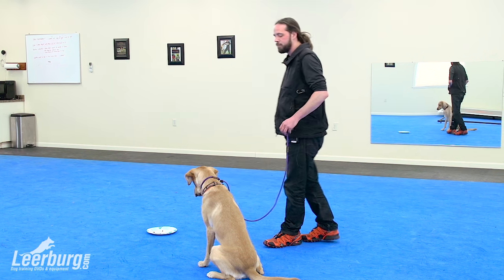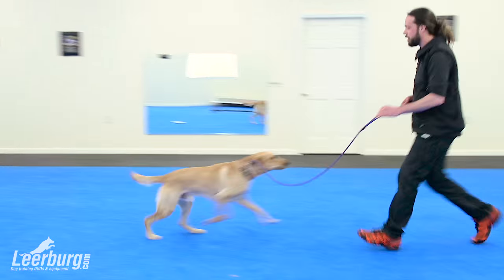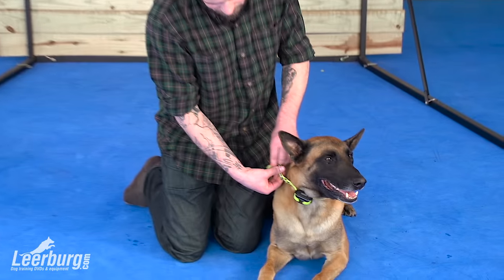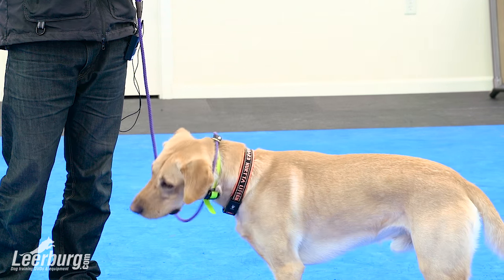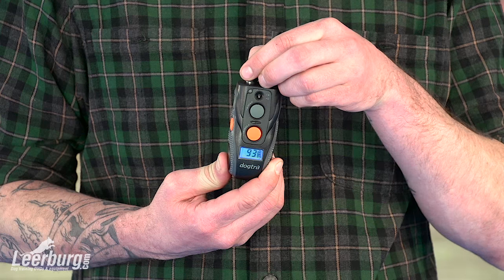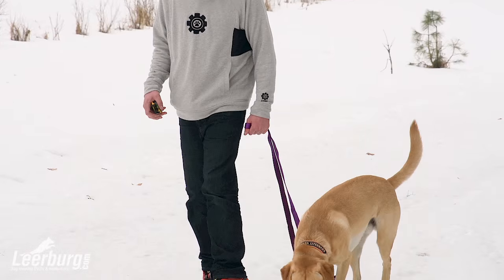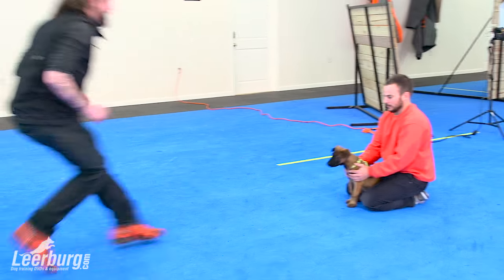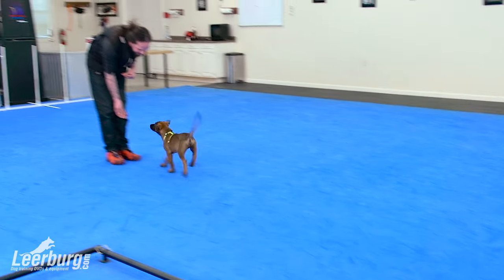Remote Collar Basics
The remote collar is one of the most useful and most misunderstood tools in dog training.  The proper application of a remote collar can truly take your training to the next level. However, if not used correctly it can cause some serious problems.

This course is going to teach you how to properly and successfully incorporate the remote collar into your training.  Proper understanding of a remote collar is a huge addition to your toolbox. After taking this course you will have a clear understanding of how to introduce the collar to your dog in a fair and methodical manor.

The course will start with the basic theory and behavioral science behind the remote collar.  Once you have an understanding of the science behind remote collar training you will learn the foundation training that should be in place prior to any remote collar use.  The course will then move into conditioning and practical application of the remote collar.  In the last week of the course we will have a trouble shooting session for any specific issues you are having with your dog.